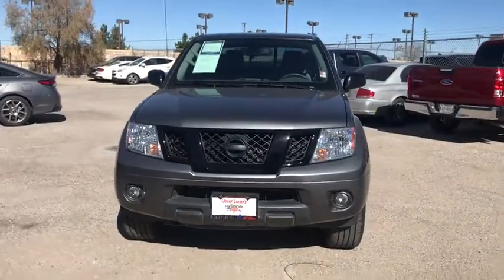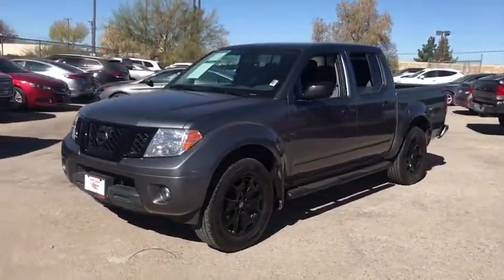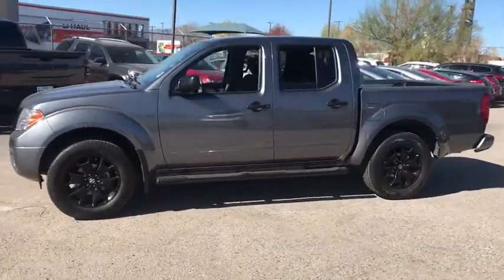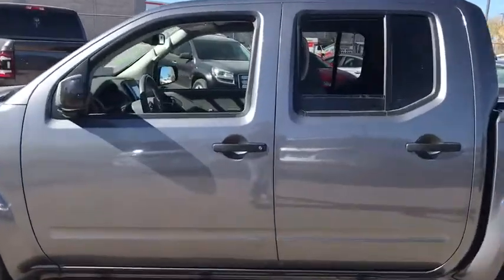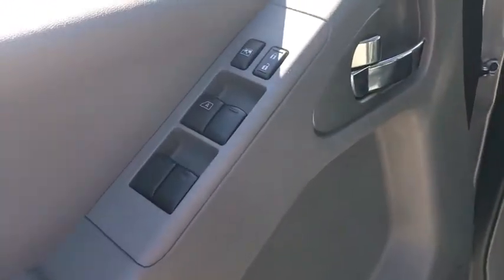2019 Nissan Frontier El Paso, Las Cruces, Alamogordo, Ruidoso, Carlsbad MH064225A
Gun Metallic Used 2019 Nissan Frontier available in El Paso, Texas at Hyundai of El Paso. Servicing the Las Cruces, Alamogordo, Ruidoso, Carlsbad, TX area.

2019 Nissan Frontier SV Gun Metallic 4.0L V6 DOHC 5-Speed Automatic with Overdrive 4WD Bluetooth, Backup Camera, 4WD. Clean CARFAX.